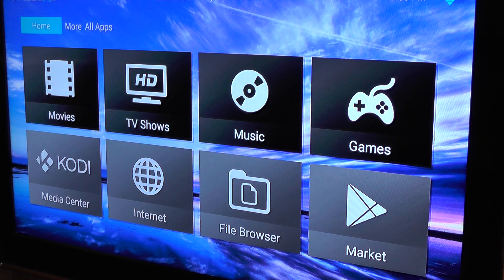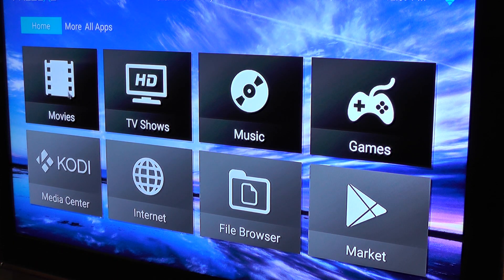Probox EX2 Plus - new Android TV box offers solid performance and features [Review]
. The new Probox EX2 Plus (or EX2+) is an upgrade to the original Android TV box, which features a quad core 2GHz processor, 2GB RAM, Android 5.1, Dual Band WiFi, and Gigabit Ethernet connection.

The resulting box features the ability to play 4K as with its predecessor, but with more graphical and processing power available to make for a smoother result. In use the box proved to be a solid performer, with an Antuttu score of over 35000, which is an improvement on the first model EX2.

Overall this is one of the most stable and reliable brands of Android TV we have tested, and from the looks of it, the EX2+ continues the trend. Definitely worth putting on your evaluation list if you're looking to jump into the Internet television game.

Price: From $118 (as tested with extra remote - $139.99).